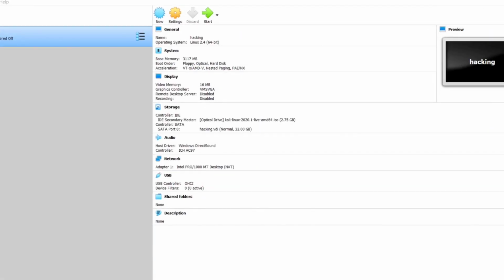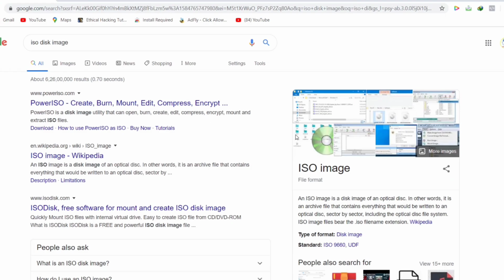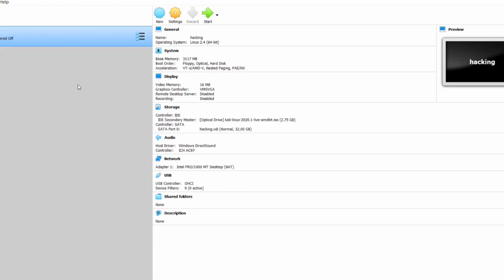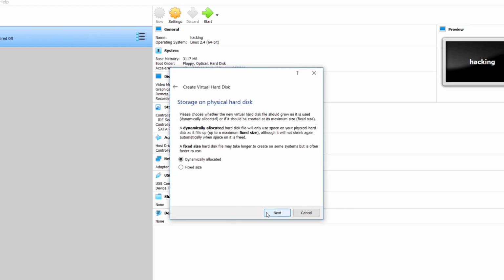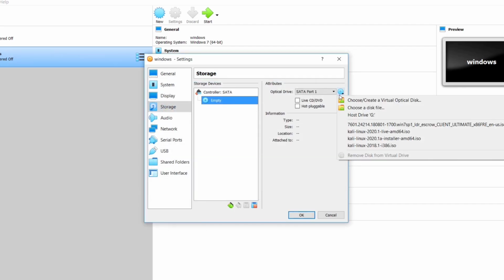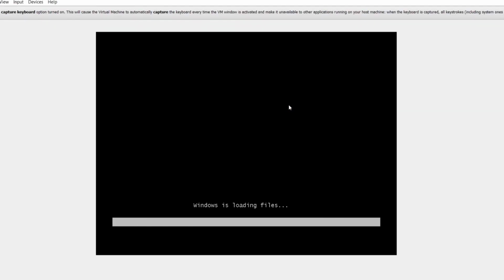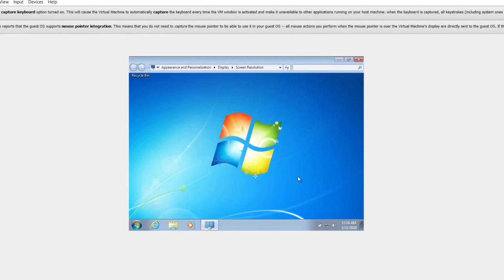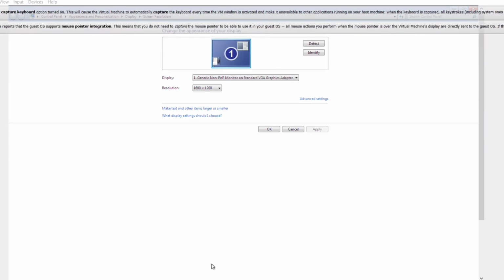Best VirtualBox Guide: Install any Windows in 2026 (No Stress)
Install any Windows  on VirtualBox in 2026 easily! Learn the best method for a stress-free setup on your Mac or PC, even if you're new to virtualization. This quick guide covers all the essential steps for a smooth Windows 11 VM experience.

Want to run any Windows  without dual-booting? We break down exactly how to get a Windows 11 virtual machine running perfectly in VirtualBox 2026. You'll see how to download the ISO, configure the VM settings, and complete the installation without any common errors. It's simpler than you think!
⏱ Chapters
0:00 Easy Windows 11 VirtualBox Install 2026
2:30 Download Windows 11 ISO
5:15 VirtualBox VM Setup Guide
8:00 Install Windows 11 on VM
11:45 Troubleshooting Common Errors

Which feature of Windows 11 are you most excited to try in a VM?

virtualbox virtualization, windows11, install windows, virtual machine, windows 11 guide, how to install windows 11 on virtualbox, run windows 11 in virtualbox 2026, step by step windows 11 virtualbox tutorial

Think installing Windows 11 on VirtualBox in 2026 is stressful? Think again.